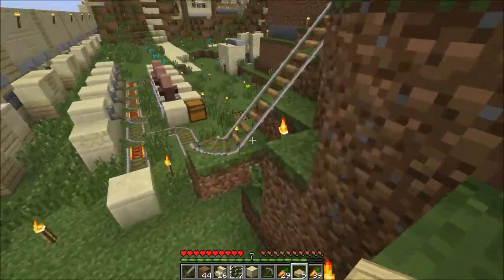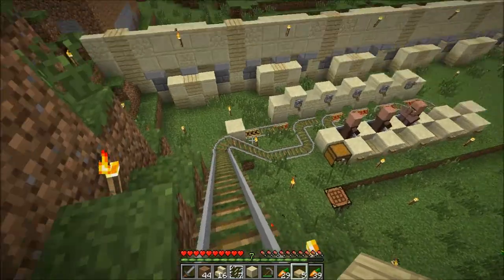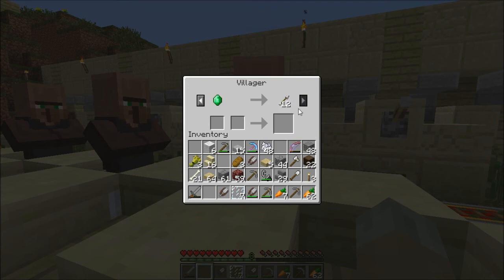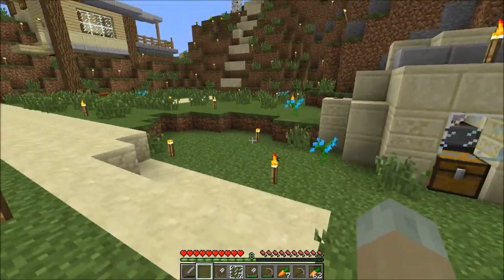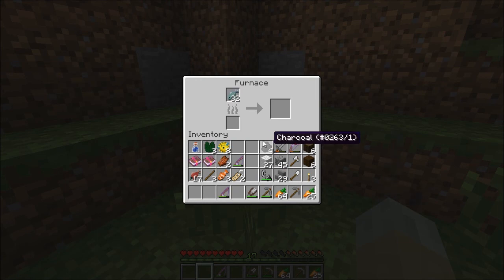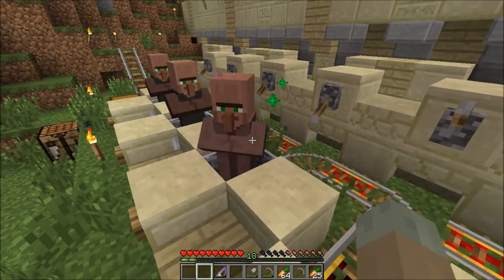FOV11: Spin the Wheel of Fish